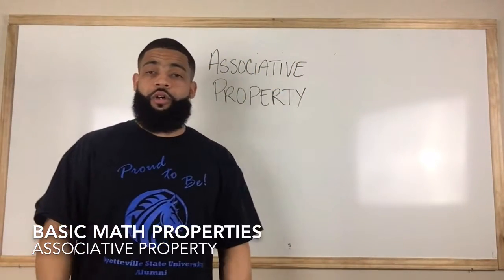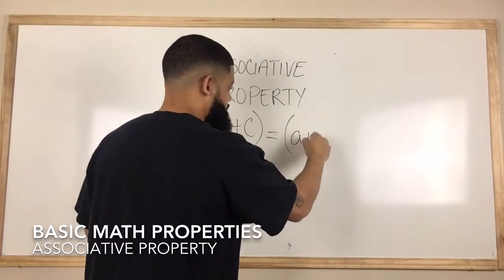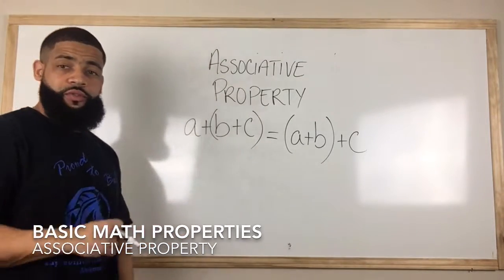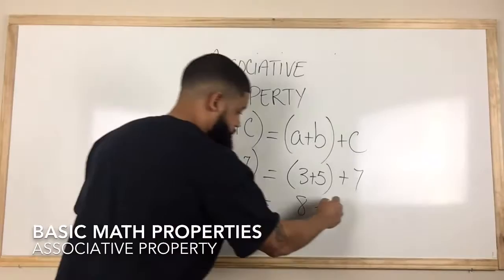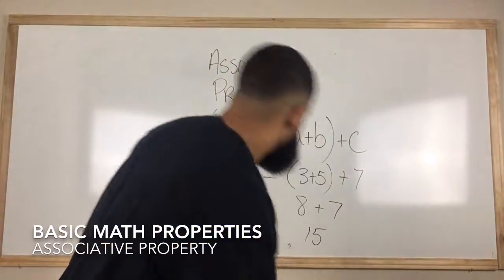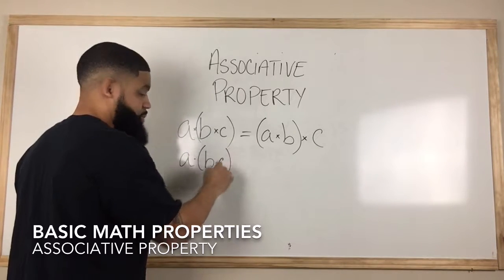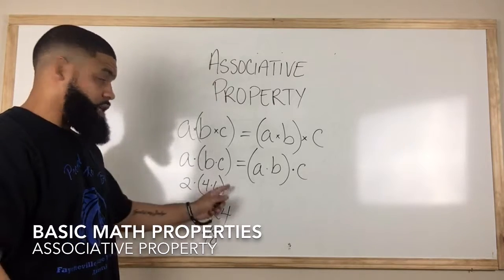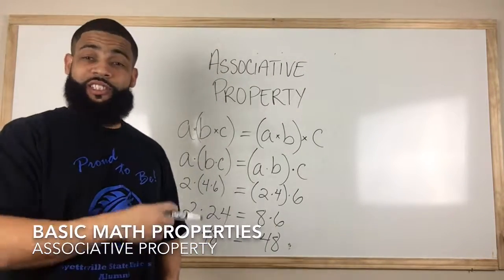Best Online Math Tutor | Associative Property of Equality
A brief lesson on how to apply the associative property of equality